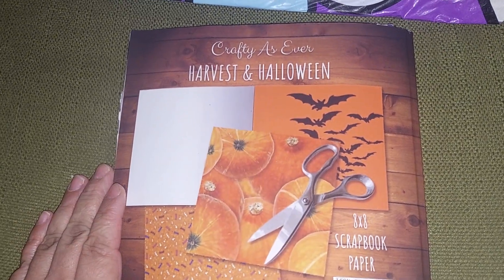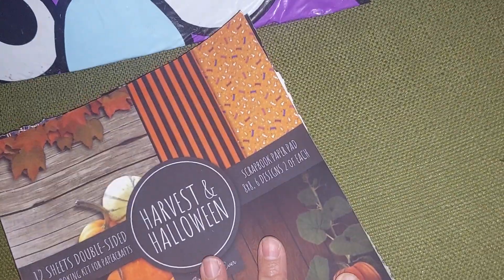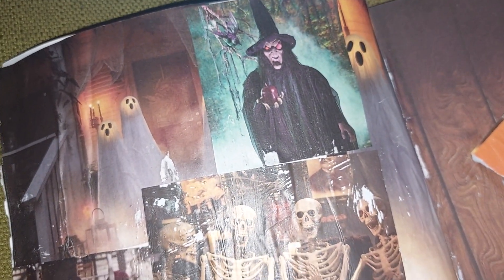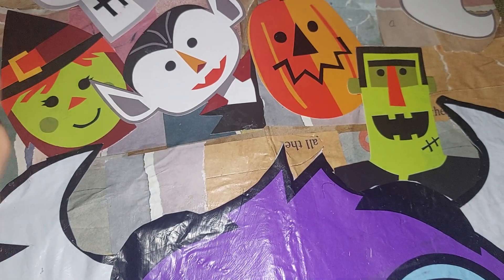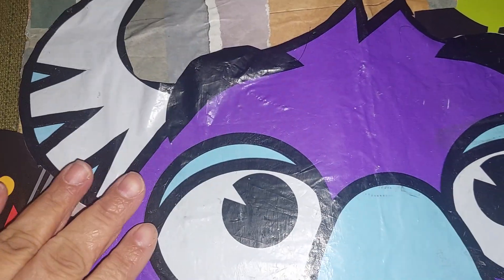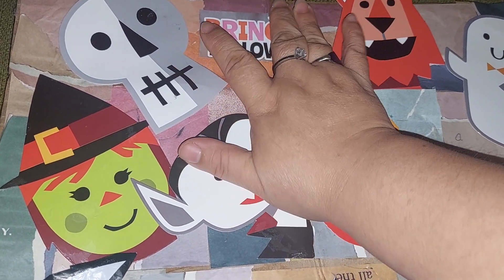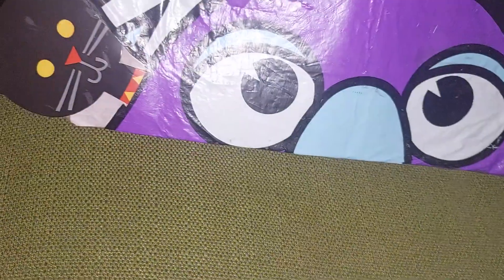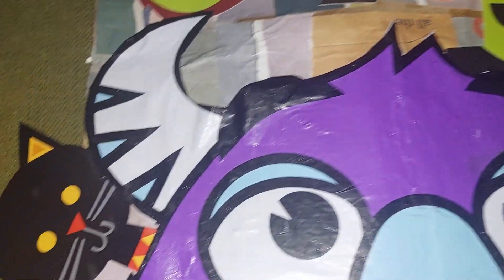MONSTERMASH23 hosted by me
open collab every Tuesday this month hosted by
me @christyscrazycraftylife

Please tag me if you join in